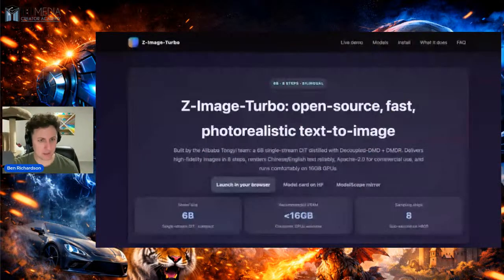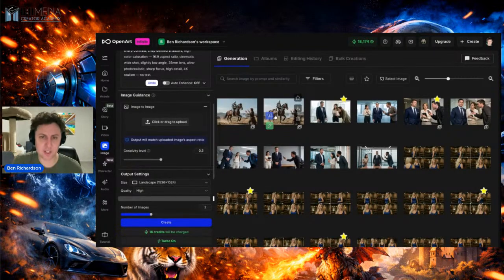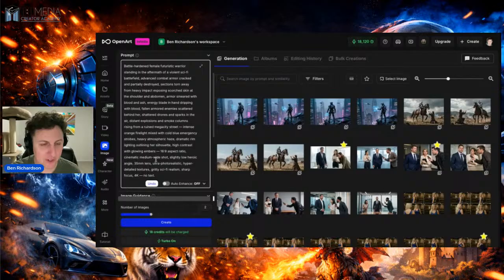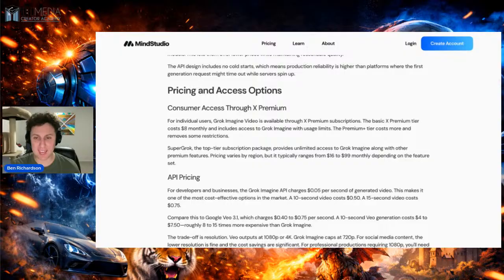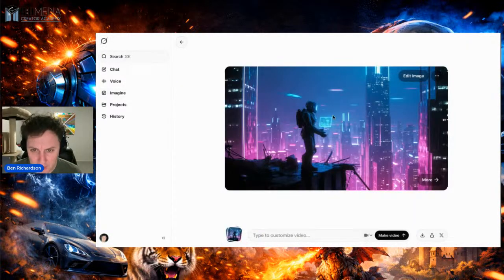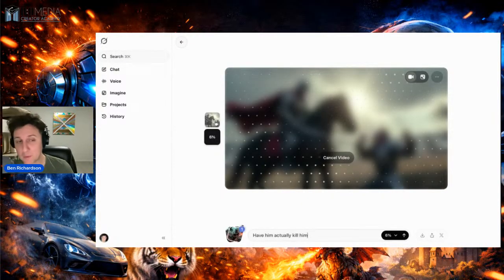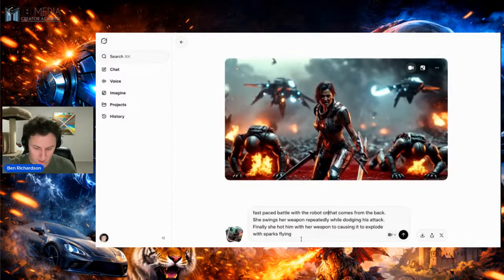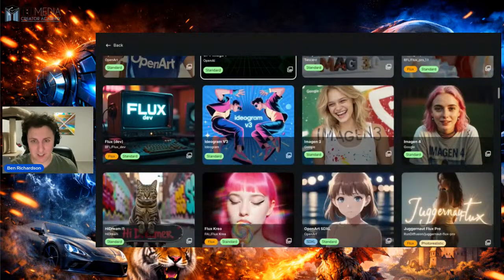Z Image Turbo + Grok Imagine | Full Live Breakdown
In this livestream, we’re diving deep into Z Image Turbo and Grok Imagine to see how they actually perform in real time.

We’ll test prompts live, compare speed, realism, creativity, prompt adherence, and overall usability — and talk about which tool makes the most sense for filmmakers, authors, and visual storytellers.

If you’re building trailers, thumbnails, book visuals, or cinematic concepts with AI, this breakdown will help you decide where to invest your time (and money).

💬 Join the 11:11 Media Creator Academy Free Discord Server
Connect with fellow creators, ask questions, share prompts, and level up together.

Learn how to turn your story into cinematic AI visuals. Perfect for authors, screenwriters, and creatives who want a beginner-friendly foundation.

You’ll Learn:

*How to structure scenes for AI visuals
*Prompting fundamentals
*Turning prose into shot concepts
*Visual storytelling basics

🎥 AI Film Book Trailers (8 Weeks) Only $1199 for our Holdiay Special!
Create professional, cinematic book trailers using AI film tools.

You’ll Learn:

*Novel to script prompting
*Trailer shot design
*Visual tone & pacing
*AI Storyboading basics
*AI image and video iteration and workflows
*Editing fundamentals for AI footage
*How to assemble a finished trailer

🎧 AI Visuals for Audiobooks (8 Weeks) Only $1199 for our Holdiay Special!
Transform audiobook chapters into immersive visuals.

You’ll Learn:

*30–60 sec cinematic chapter openers
*Lofi-style animated backgrounds
*AI progress indicators
*Chapter-based visual scripting
*Full visual assembly in editing software

🖼 Intro to AI Consistent Characters (2 Weeks)
Build characters that stay consistent across images and video using multiple AI systems to keep your projects cinematic and professional. Students will learn prompts, character dossiers, single-image references, multi-image references, embeddings, and beginner-friendly LoRA training.

On SALE for $279!

🔥 AI Film Mastermind Bundle for Only $1697 for the Holidays!

Get all major courses in one discounted package — live instruction, weekly sessions, and access to replays.

Includes:

*Intro to AI Film (for Novelists)
*AI Film Book Trailers
*AI Visuals for Audiobooks